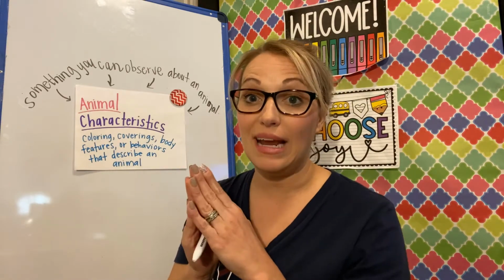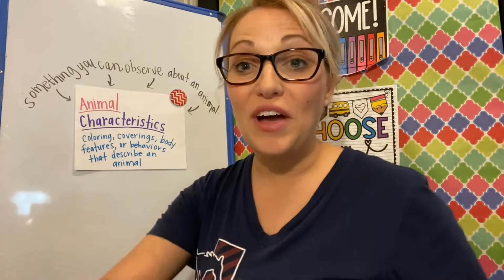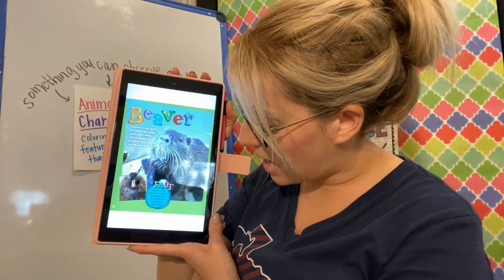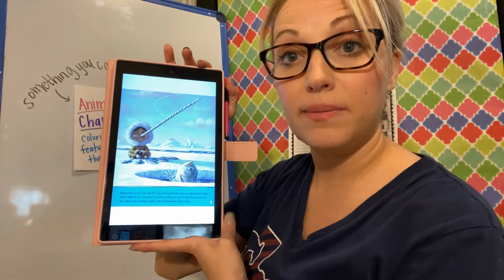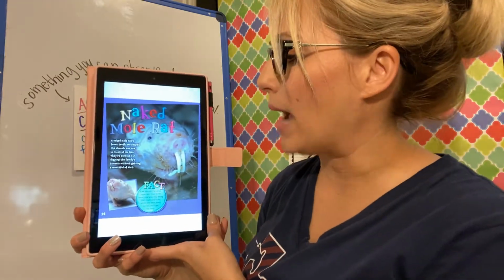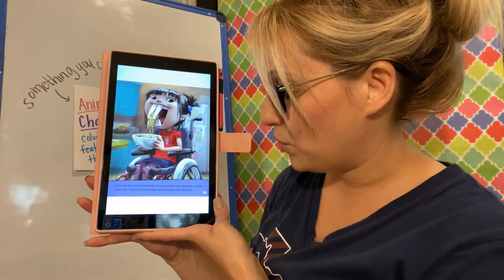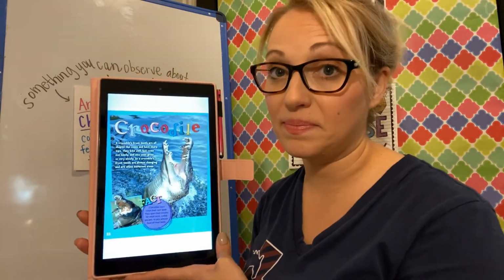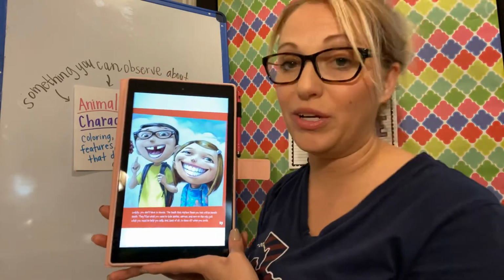Week 5 Science